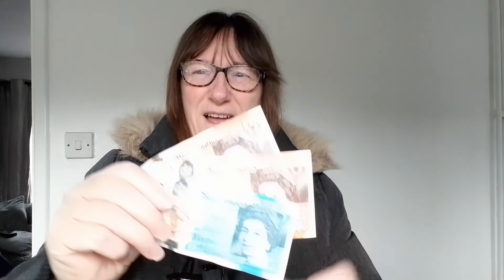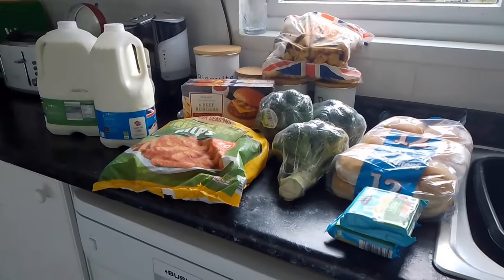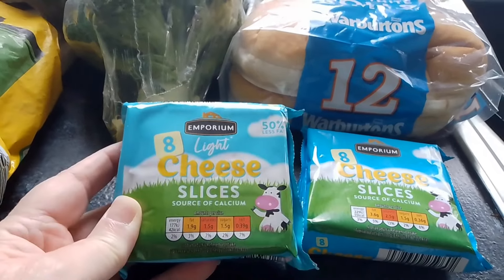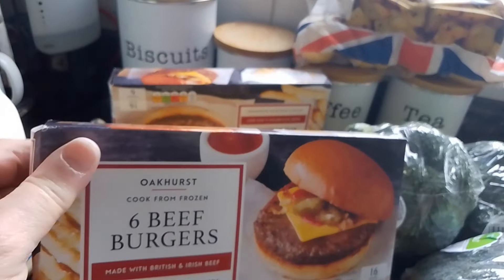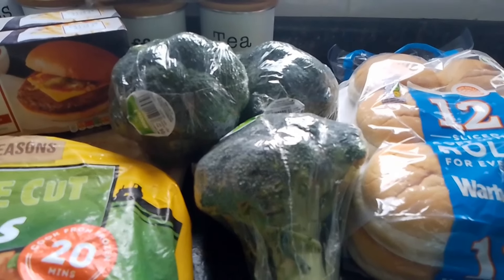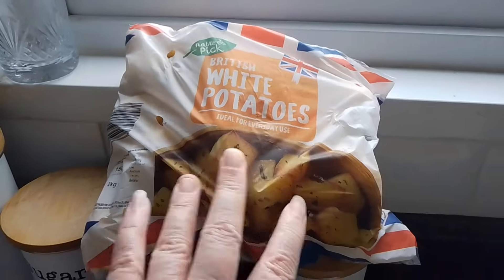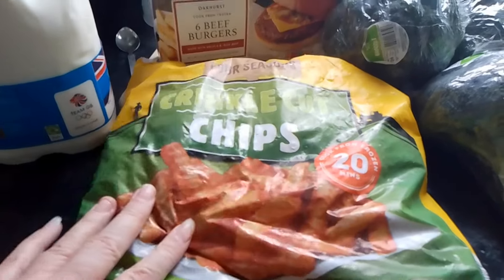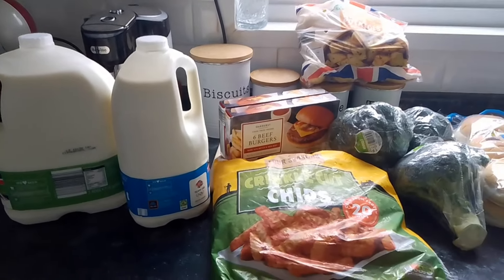Aldi top up shop. Can I keep within my £25 budget?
I only have £25 Can I keep within my budget?